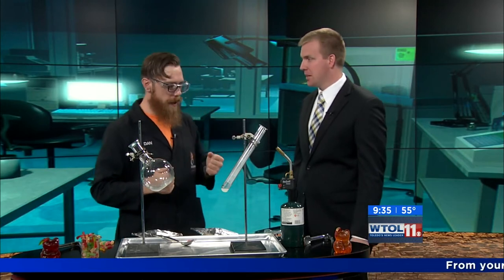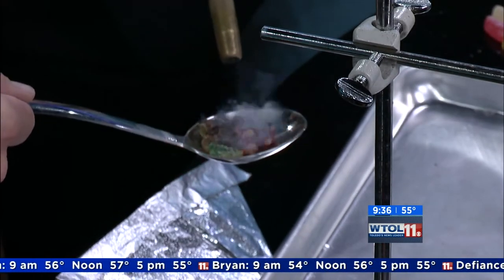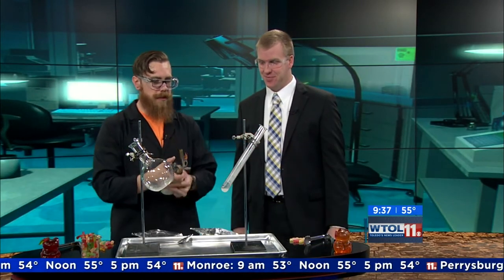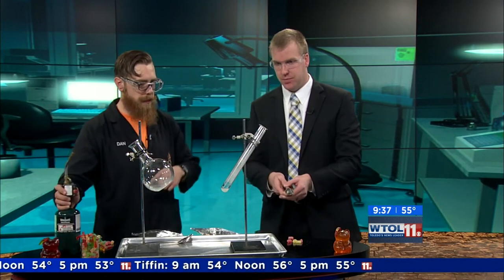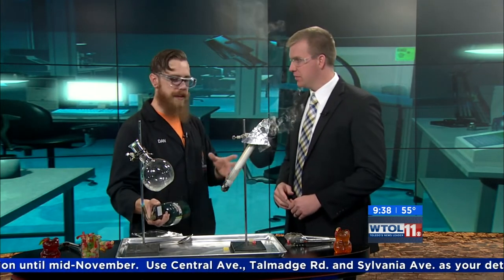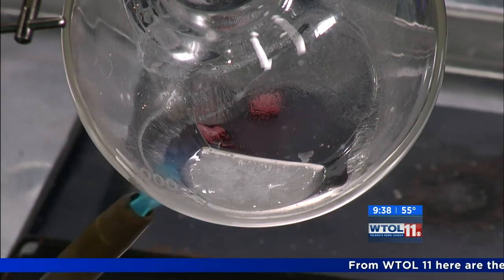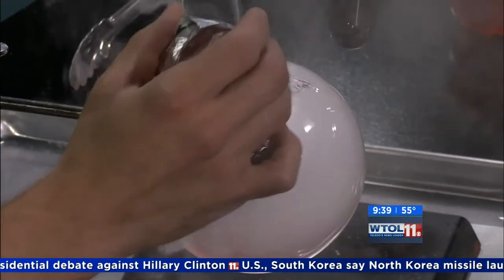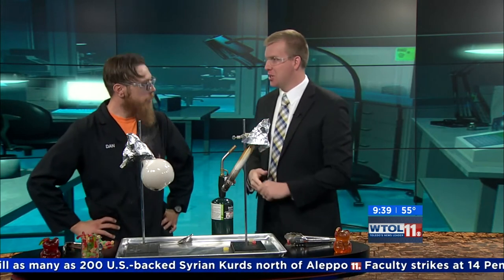Gummy Bear Sacrifice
Extreme Scientist Dan Clements demonstrates the decomposition of sugar using a gummy bear.